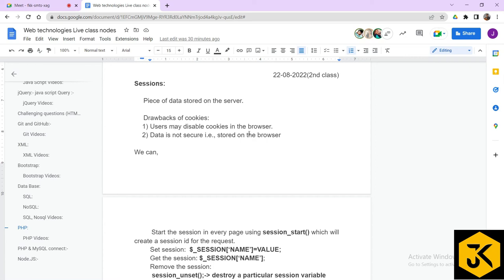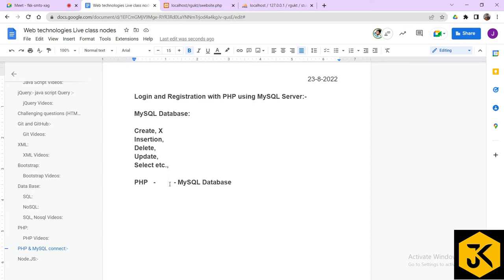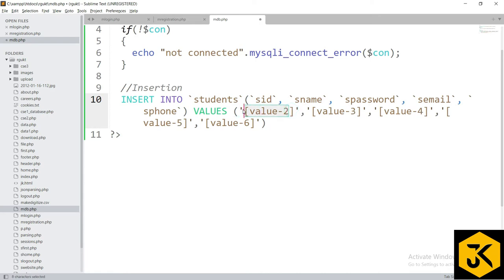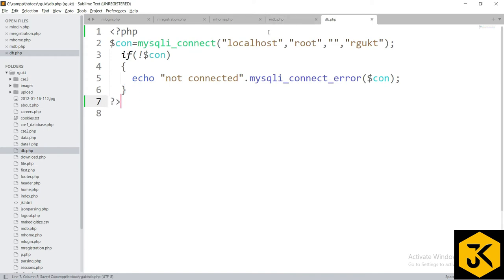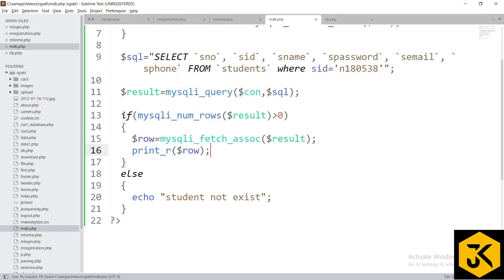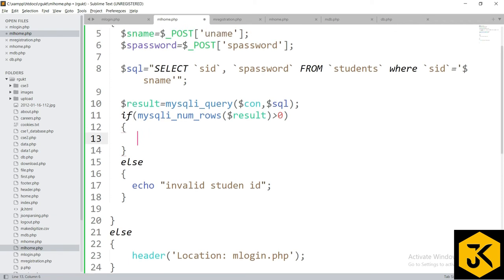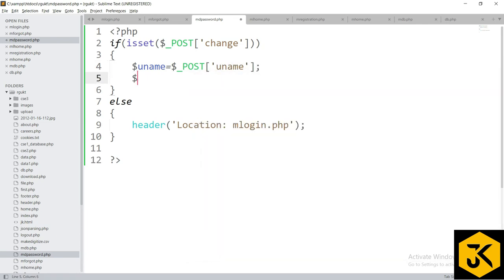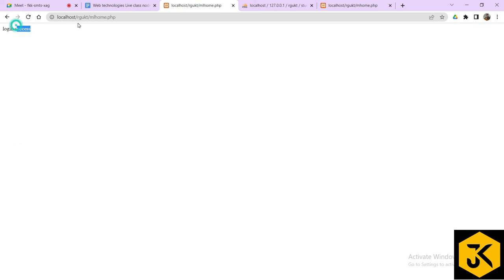94|PHP MySQL Connection | Registration, Login & Forgot Password Pages with CRUD - Part -1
In this tutorial, we dive into PHP and MySQL integration to build a complete user authentication system. We cover the essentials of establishing a MySQL database connection with PHP and demonstrate how to create registration, login, and forgot password functionalities.

Topics covered:

MySQL Database Connection: Learn how to connect PHP with MySQL using MySQLi or PDO.
User Registration: Implement secure user registration using INSERT queries.
User Login: Build a robust login system with SELECT queries for authentication.
Forgot Password: Implement a password recovery mechanism with UPDATE queries.
Whether you're new to PHP or looking to enhance your skills, this tutorial provides practical examples and explanations to help you understand and implement essential CRUD operations (Create, Read, Update, Delete) in MySQL with PHP.